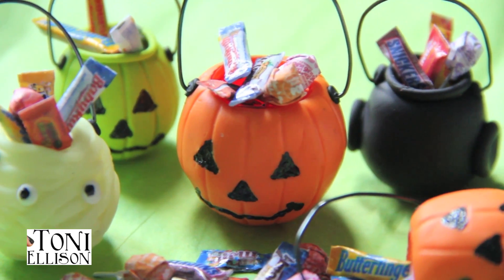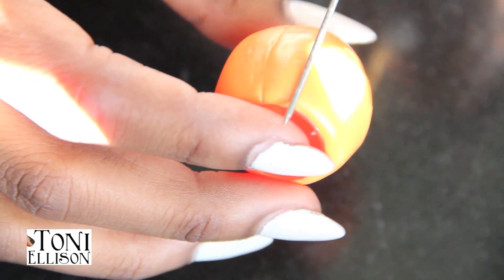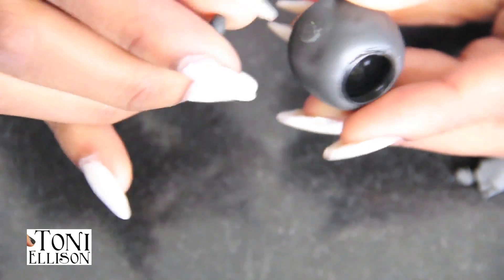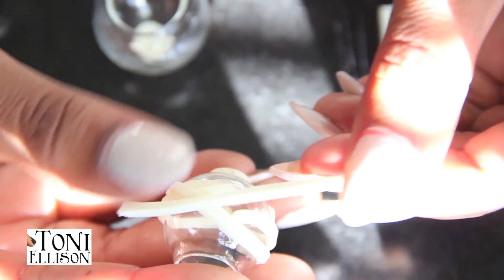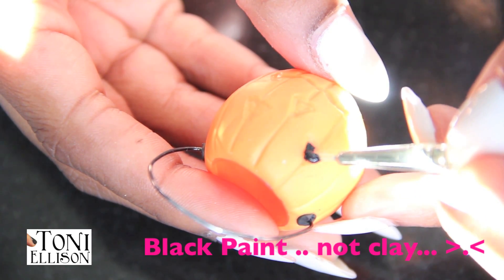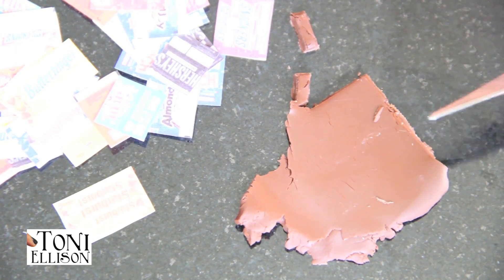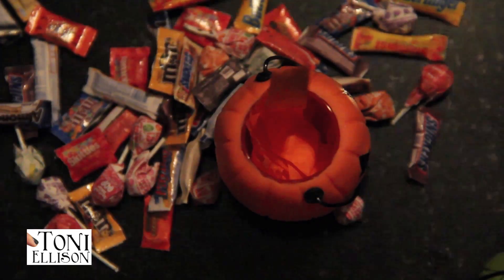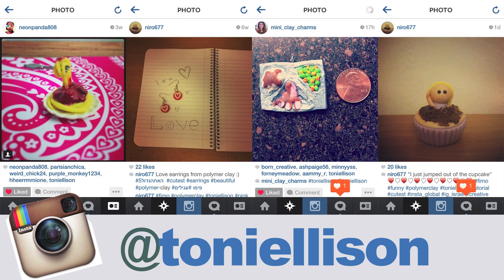Halloween Bucket Charms - Miniature Candy with Polymer Clay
Candy Templates can be found here: toniellison.blogspot.com

Showing you how to make miniature pumpkin trick or treat buckets, using polymer clay. Each bucket can be turned into a charm by adding a bezel.

1. Orange Pumpkin (Orange Sculpey Clay) + Miniature Glass Globe
2. Mummy (Glow in the dark polymer clay)
3. Green Pumpkin (Green Craftsmart Clay)
4. Witches Caldron

The handles were made with black wire that can be found at Hobby Lobby, Micheals, or any similar craft store.